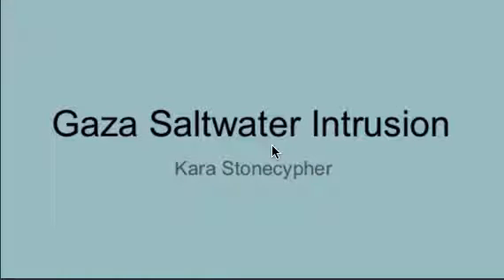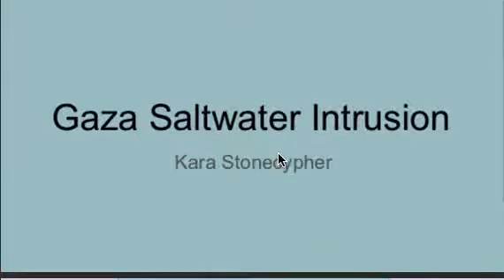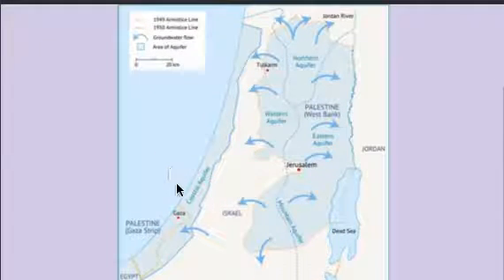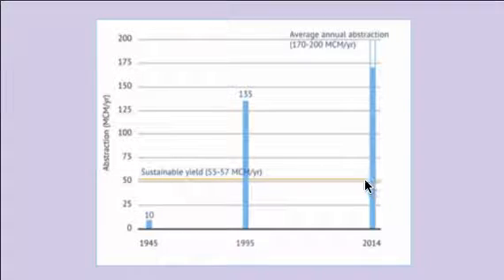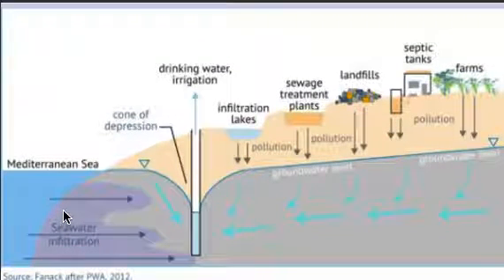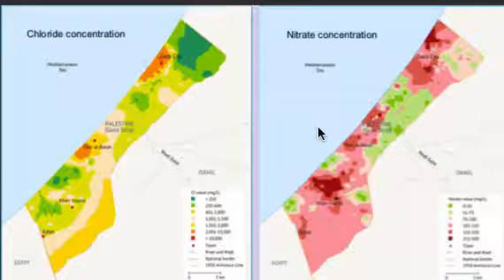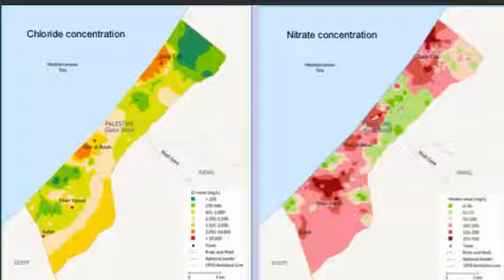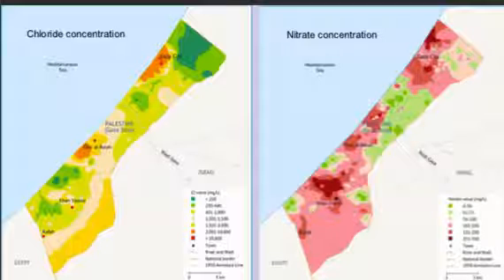Gaza Saltwater Intrusion